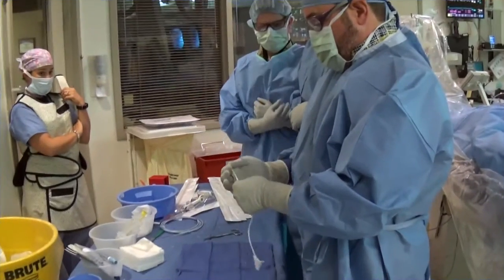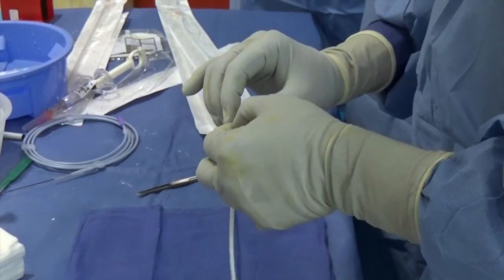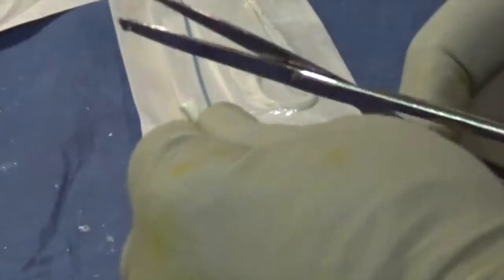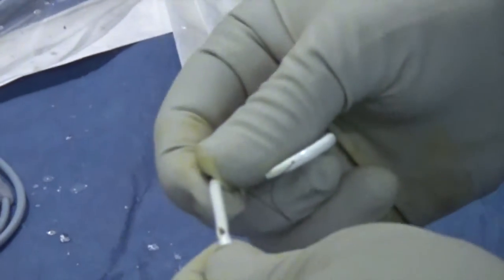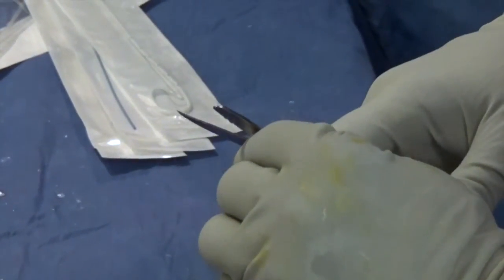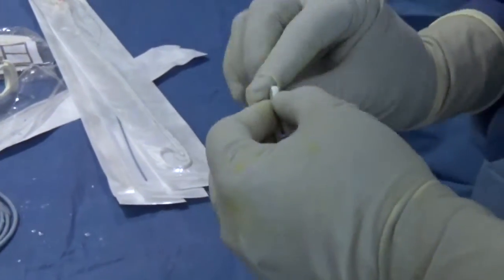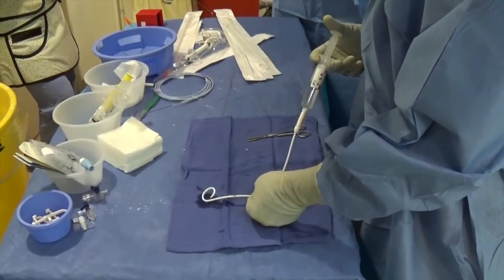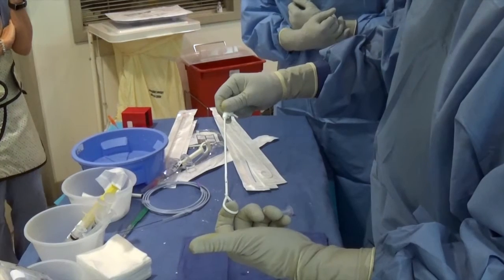Cutting Side Holes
Short little video showing how to cut extra side holes in drainage catheters. This is helpful in biliary drainage. Part of the IR podcast series.